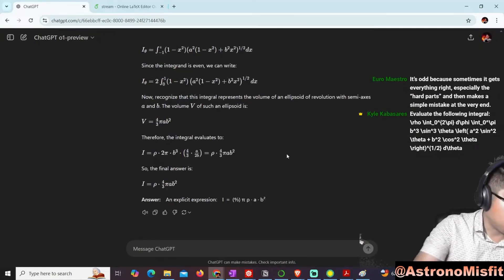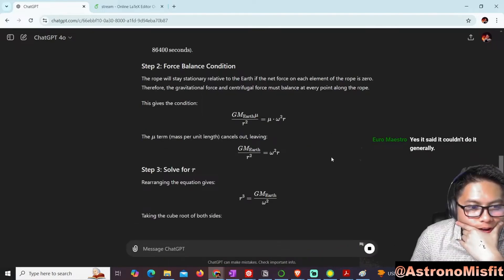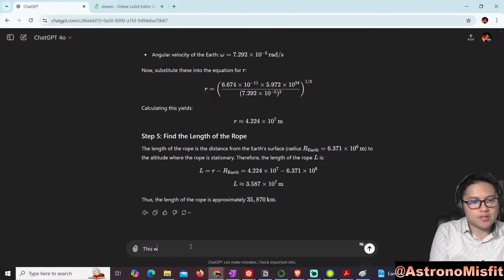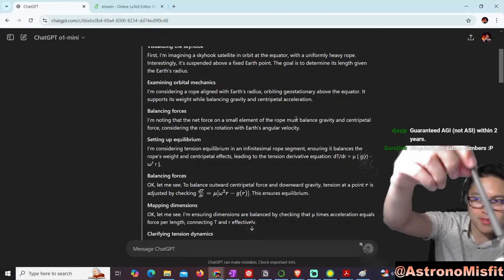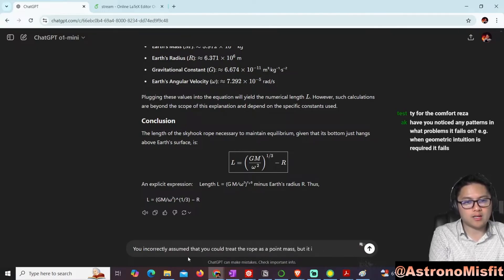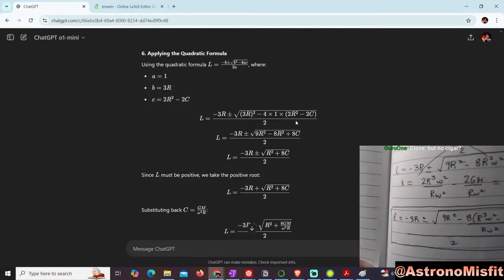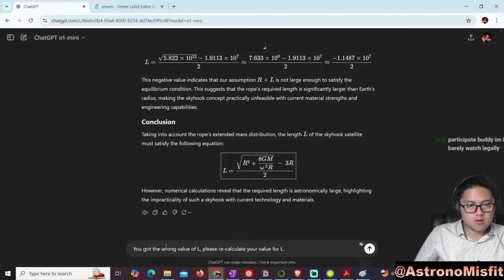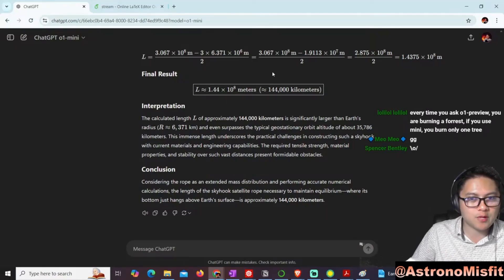Can ChatGPT4o or o1-mini Solve This Graduate-Level Physics Problem?